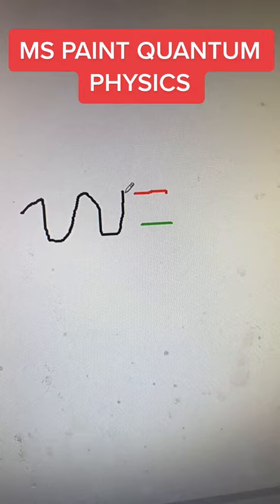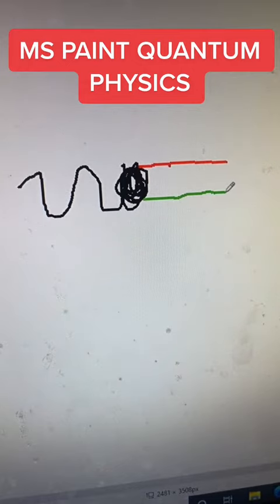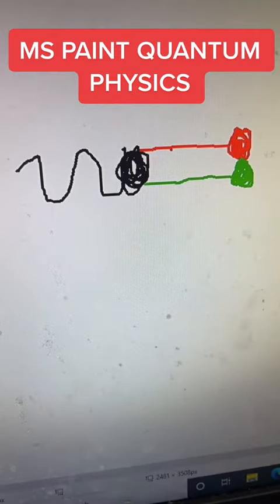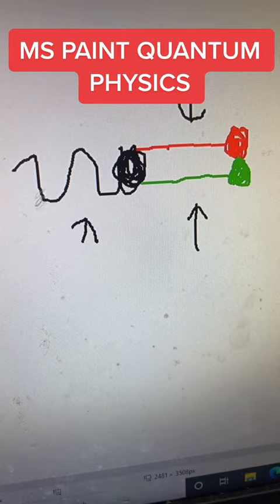ms paint quantum physics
*this video was originally posted to tiktok in March of 2022